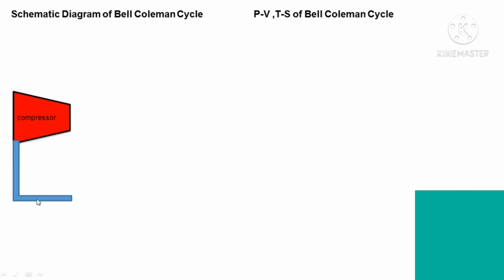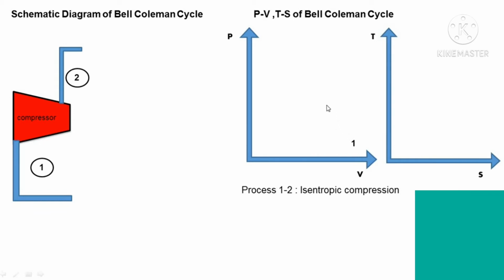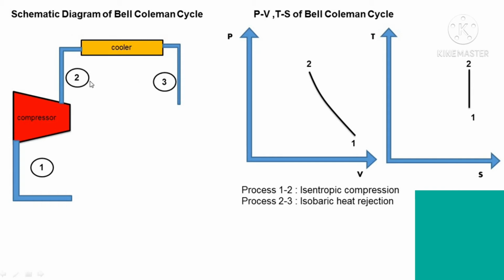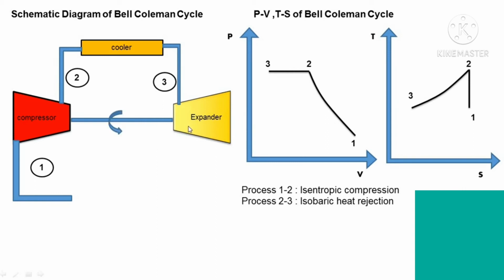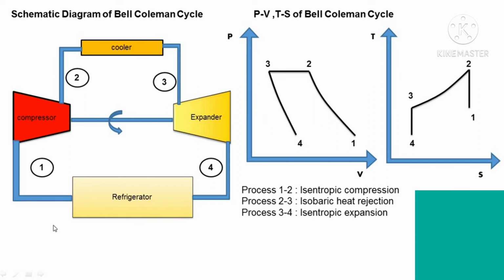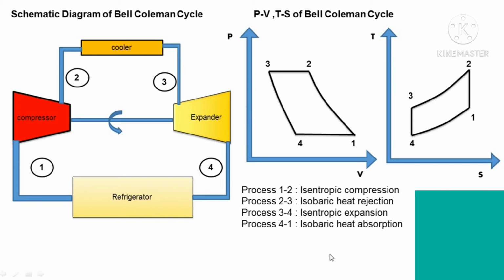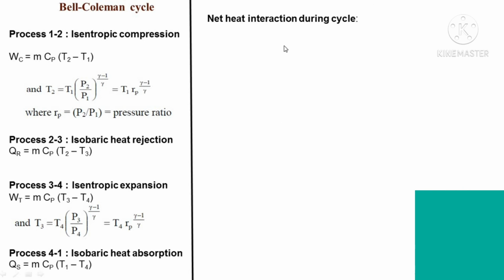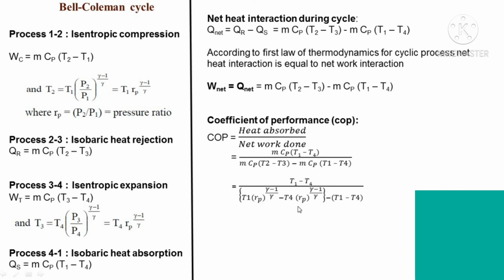Bell Coleman Air Refrigeration Cycle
Construction and working, COP